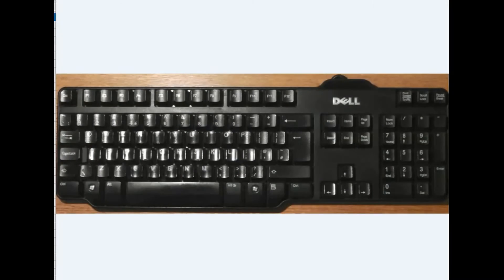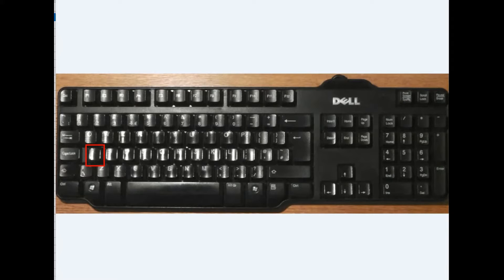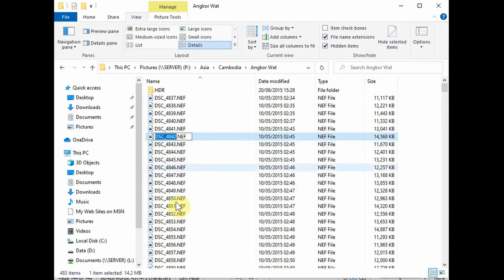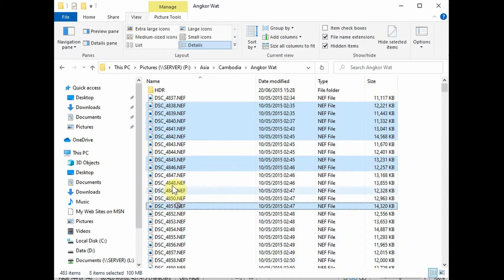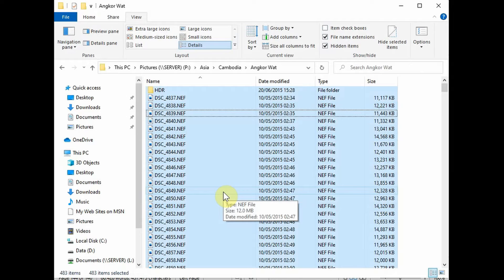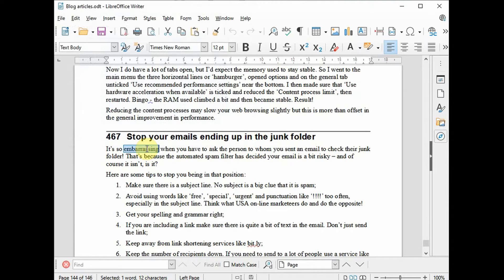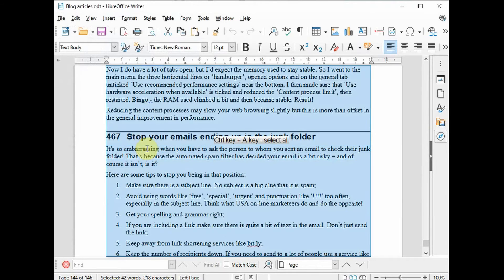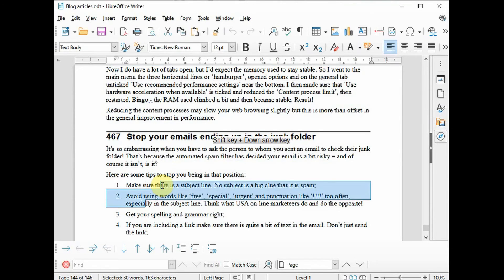Top tech tip: how to make shortcuts to selecting items and text in Windows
Thanks for choosing my Top Tech Tips video on selecting items and text in Windows.

Using these shortcuts will save you time and frustration!